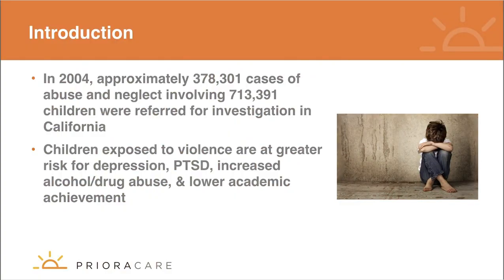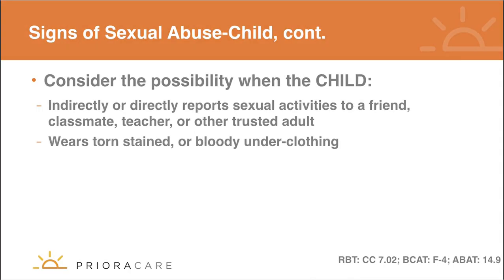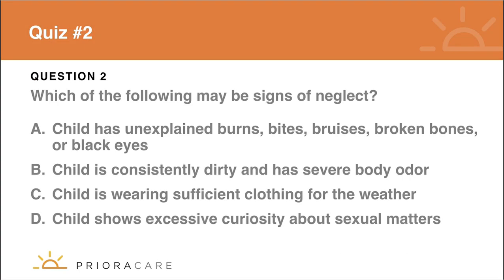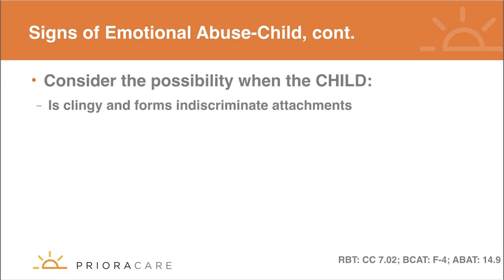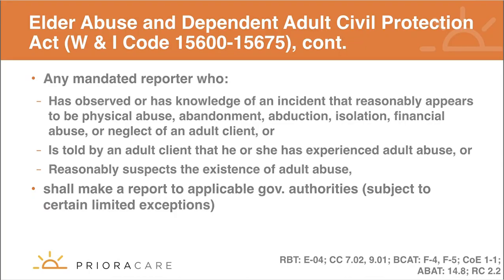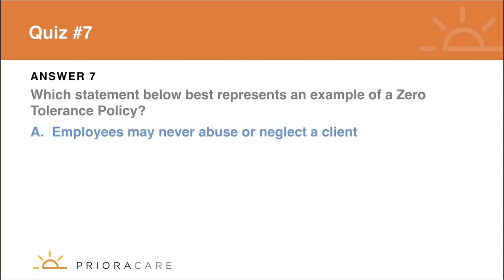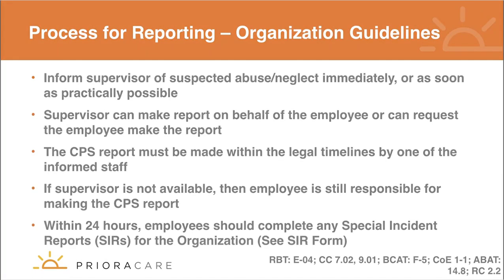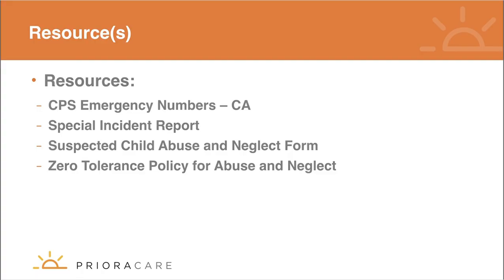Child Dependent Adult Abuse